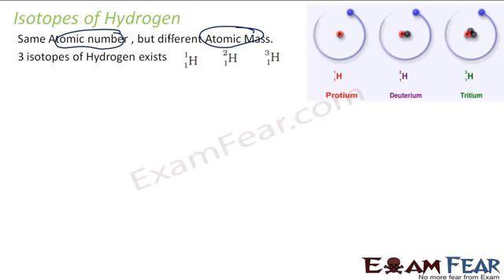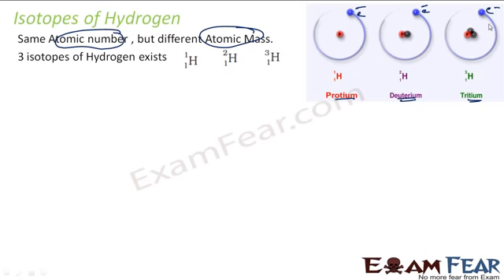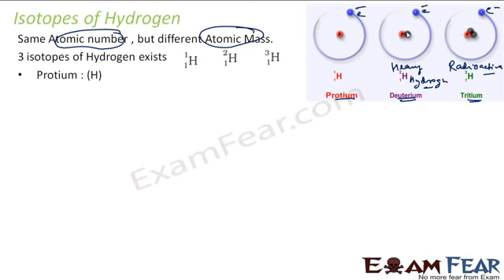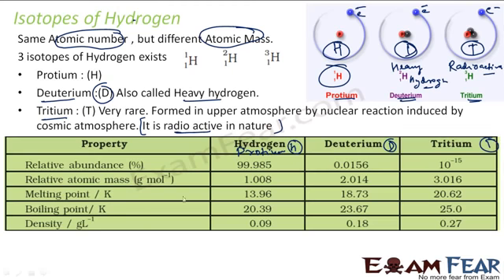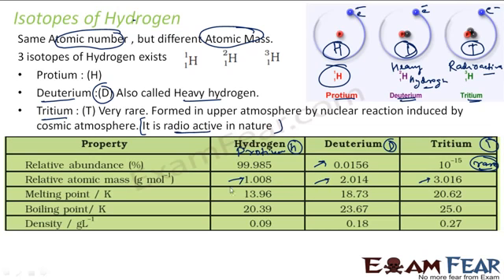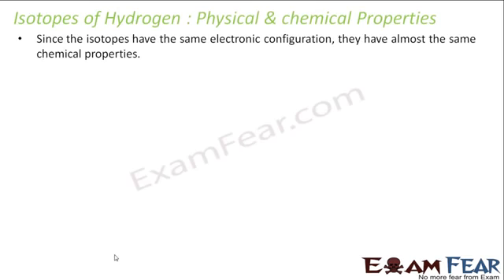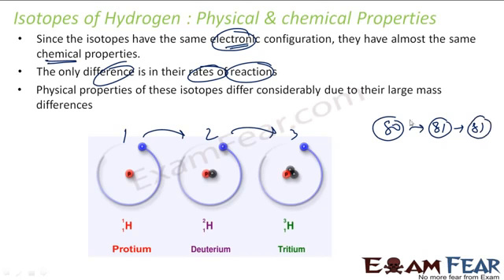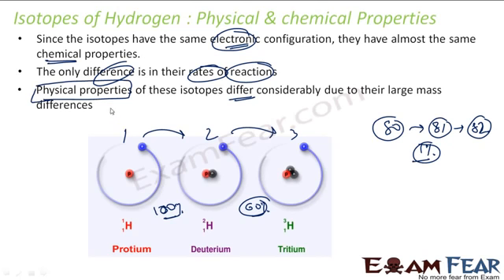Chemistry Hydrogen part 4 Isotopes of Hydrogen CBSE class 11 XI